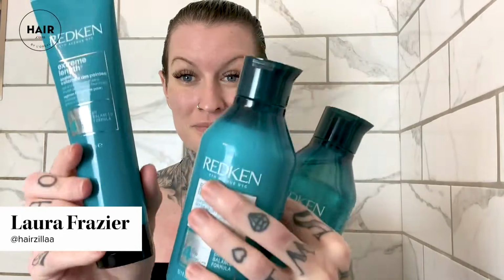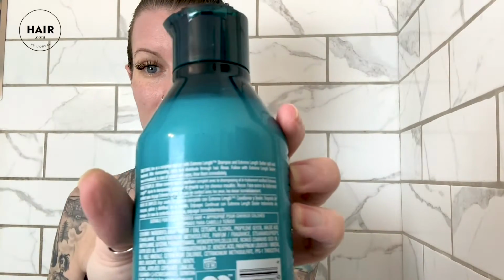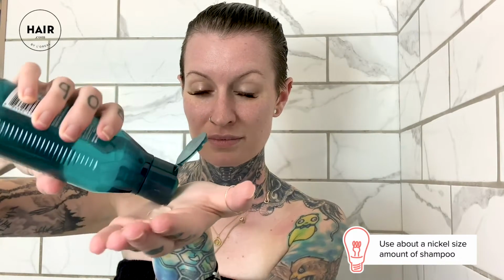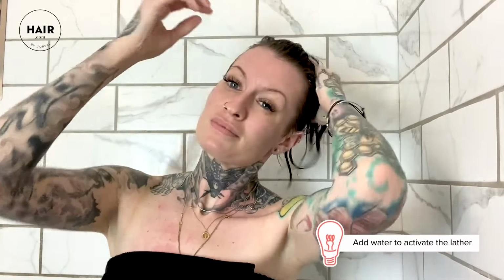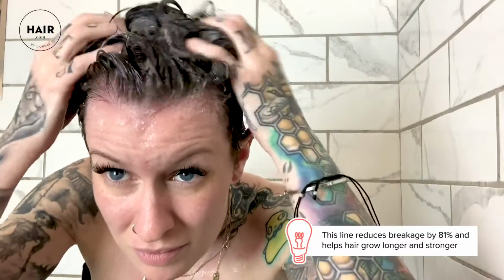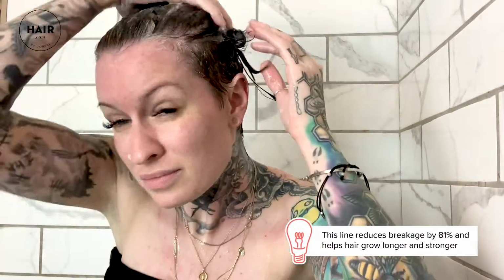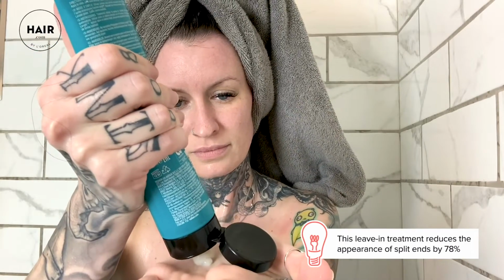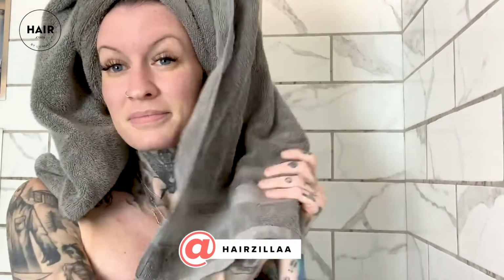Redken Extreme Length Review | Beauty Home School | Hair.com By L'Oreal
The Redken Extreme Length line strengthens weakened and damaged hair to help prevent breakage and achieve extreme lengths. Stylist Laura Frazier breaks down the new inclusive packaging, the difference between the shampoo, conditioner, and treatment, and gives her best tips and tricks. This line is formulated with castor oil and biotin to help fortify the hair, while hydrating to add shine and nourishment! Sound right for you? Keep watching to see her entire tutorial for long, strong hair.